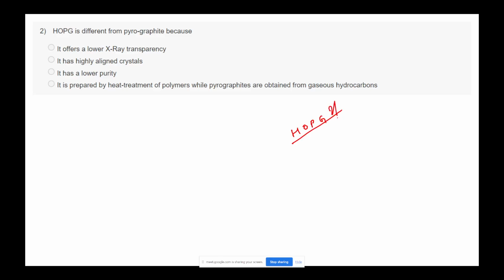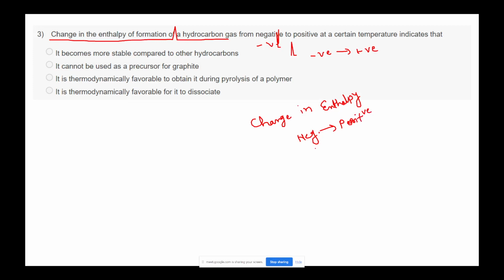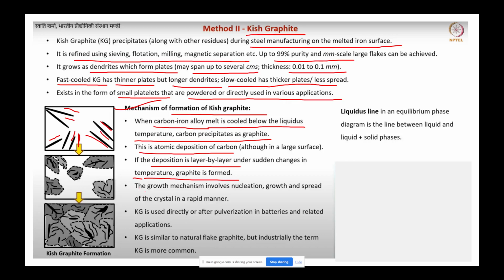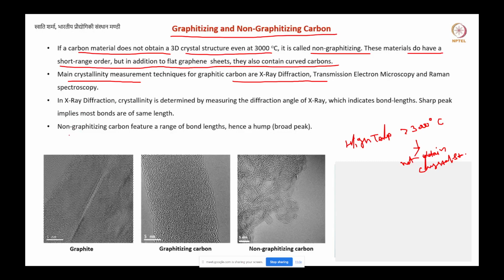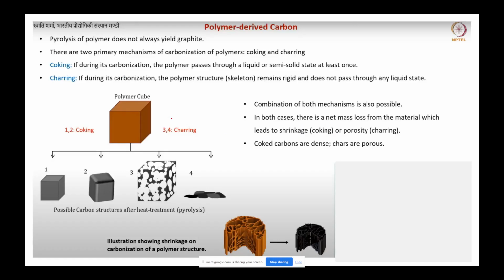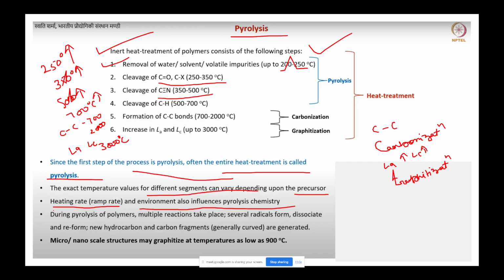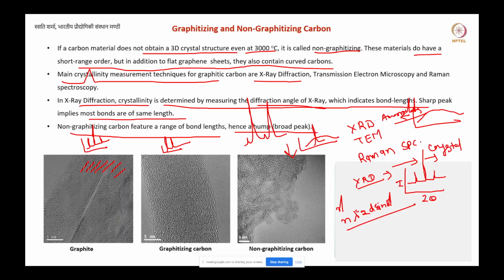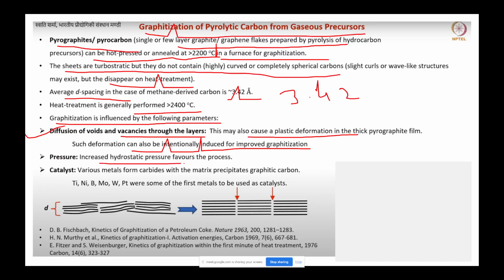Week 4: Carbon Materials and Manufacturing